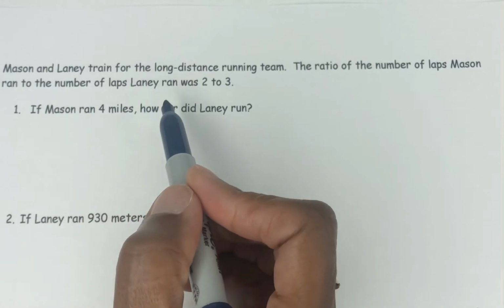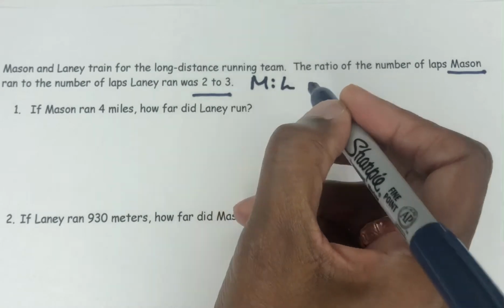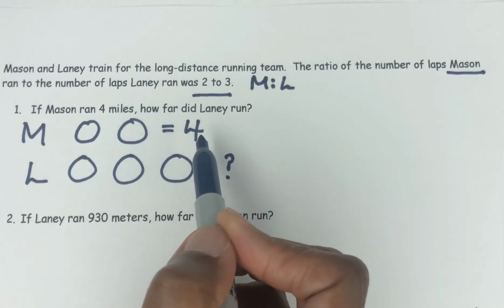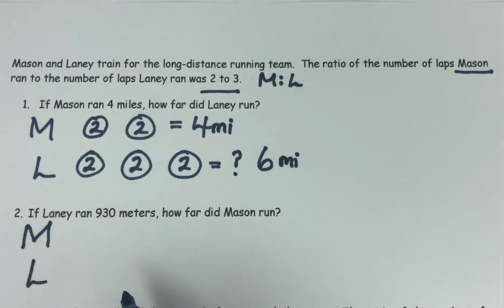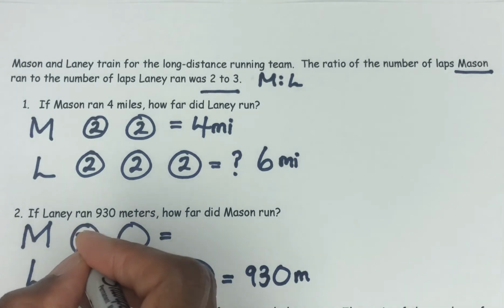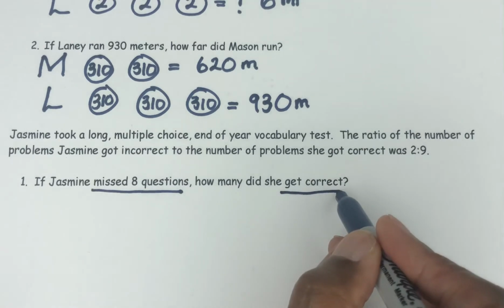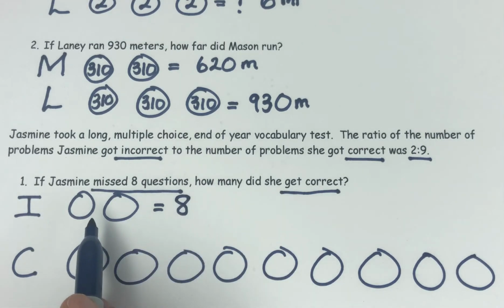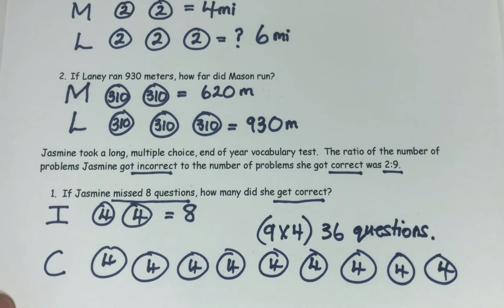Demonstrating Visual Ratios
This video shows a surprising way of demonstrating visual ratios!  If you haven’t seen ratios solved in a visual way like this before, you’re going to love this strategy!  Let me know what you think of this strategy in the comments below. I think it’s pretty straightforward.

Music Artist:  Harmony
Song:  It’s Like Everyday
Publishing:  Jack Russell Music Ltd.

FAQ:
London, England 🏴󠁧󠁢󠁥󠁮󠁧󠁿
•Where are your parents from?
Jamaica 🇯🇲
•Are you married?
Yes
•Do you have children?
Yes